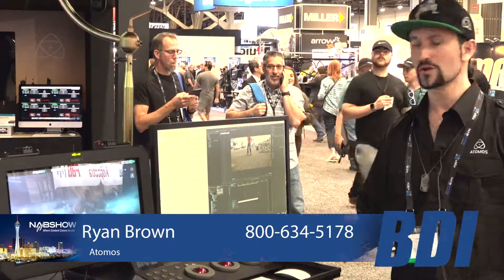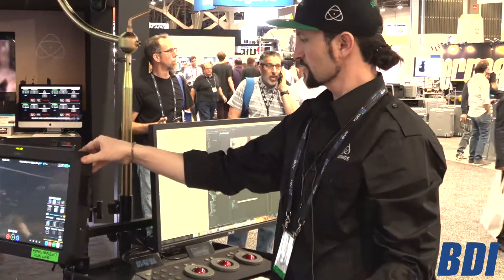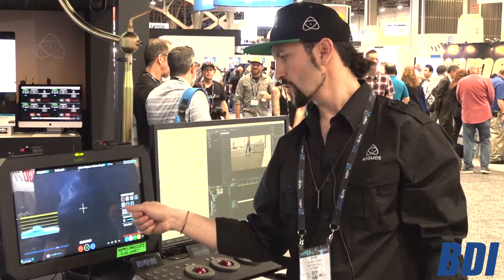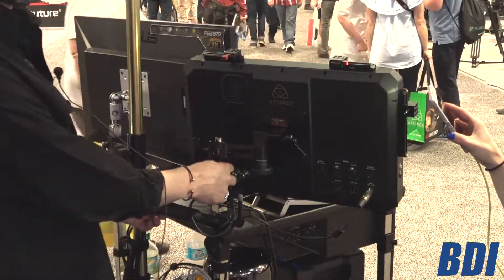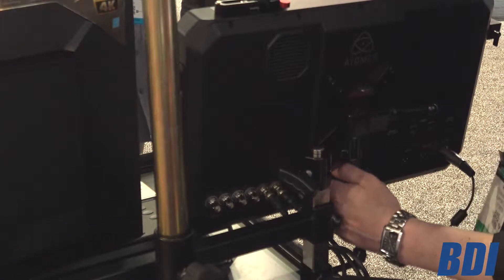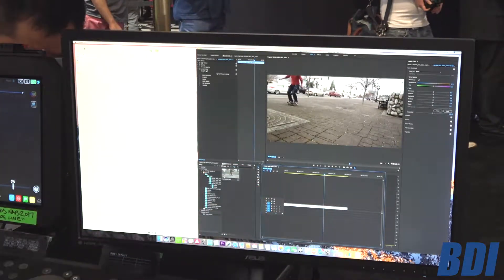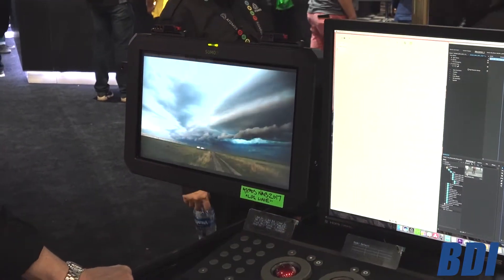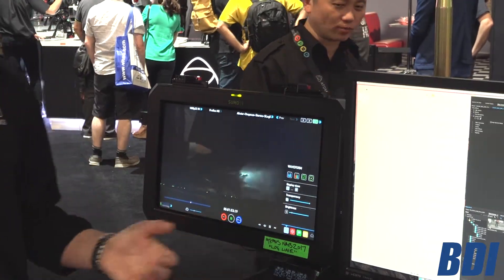Atomos New SUMO at NAB 2017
At NAB2017 we were excited to see the NEW Atomos Sumo 4KP60 Monitor Recorder! Ryan Brown gave us an in depth overview on this brand new monitor/recorder